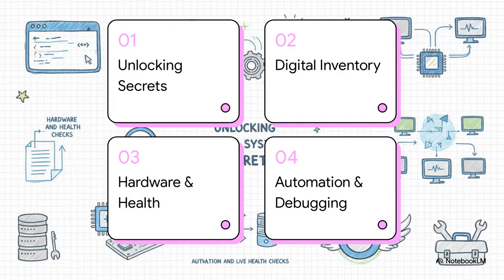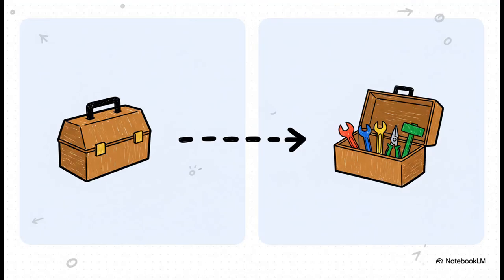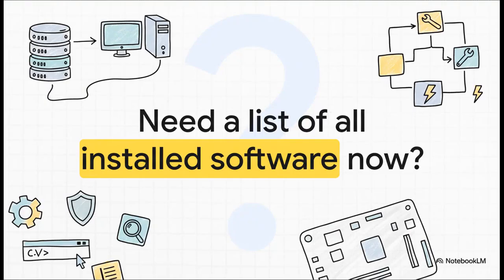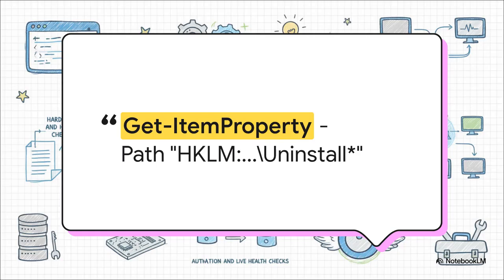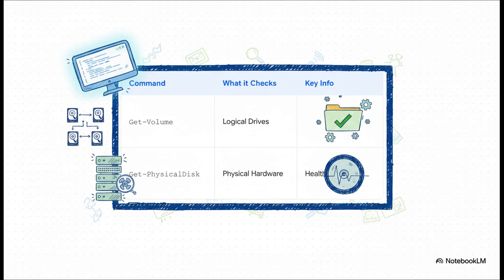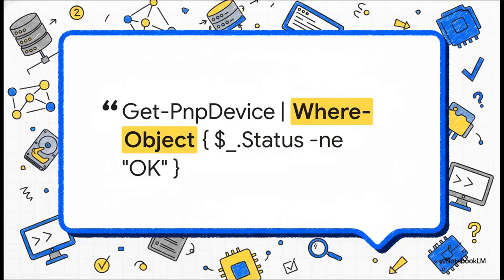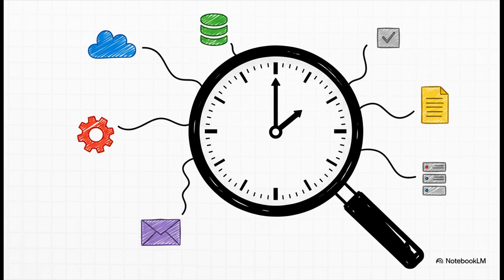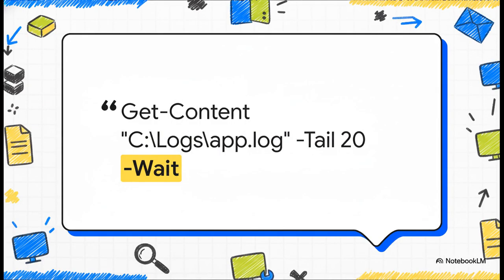Hidden Gem PowerShell Commands Every Sysadmin MUST Know-Part2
Discover powerful hidden PowerShell commands that will transform your system administration workflow! In this second part of our series, we dive deep into advanced PowerShell gems that every IT professional and sysadmin should master.

🔧 What You'll Learn:
• Advanced PowerShell cmdlets for system management
• Time-saving automation techniques
• Hidden commands for troubleshooting and diagnostics
• Performance optimization tips
• Real-world system administration scenarios

💡 Perfect for:
- System Administrators
- IT Professionals
- DevOps Engineers
- Network Administrators

Whether you're managing enterprise infrastructure or streamlining daily IT tasks, these PowerShell commands will boost your productivity and efficiency. From advanced scripting to system diagnostics, learn the professional techniques that separate expert admins from beginners.

📌 Key Topics:
- PowerShell automation
- System administration best practices
- Advanced cmdlet usage
- Windows Server management
- IT infrastructure optimization